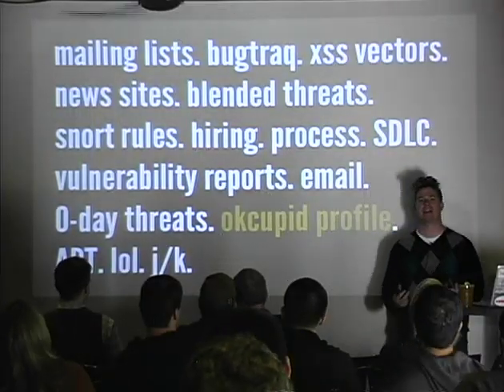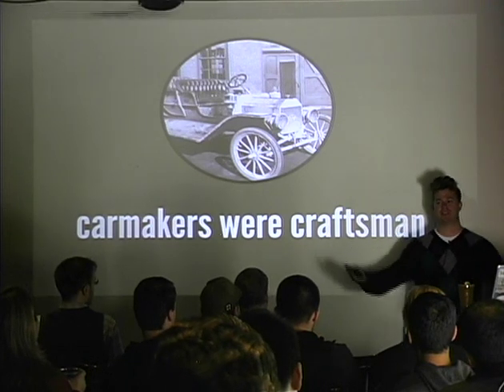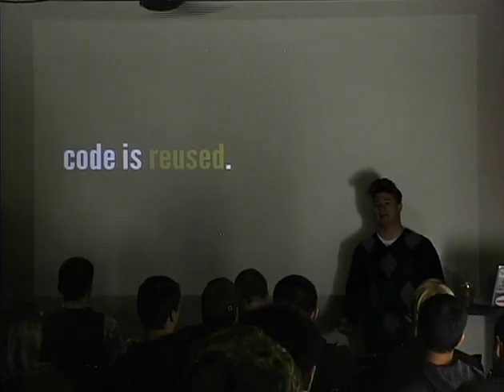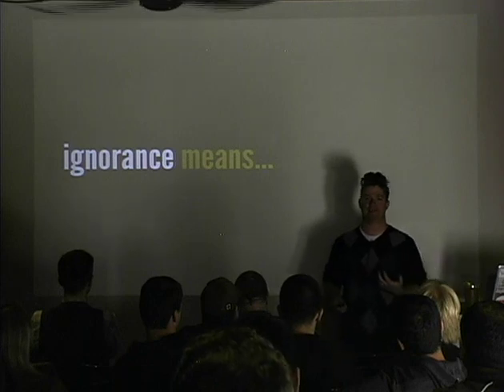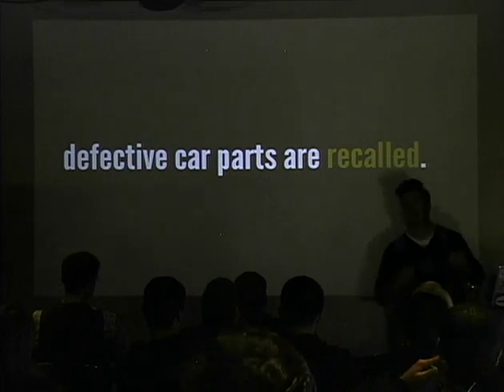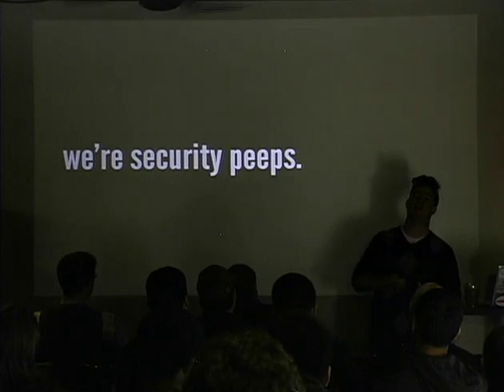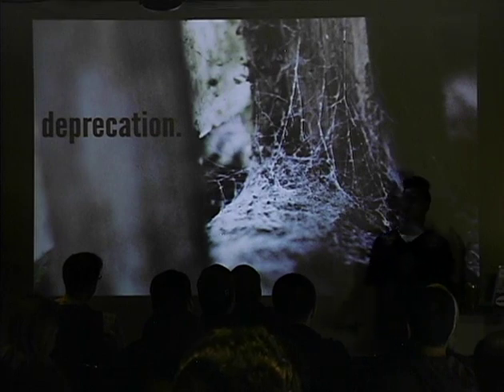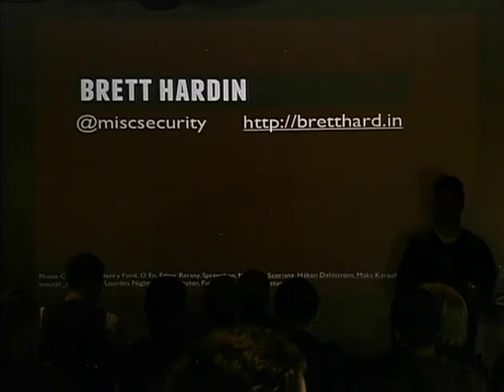[BayThreat3] Brett Hardin: Building Your House On Sand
Building Your House On Sand
by Brett Hardin
at BayThreat 3 (2012)